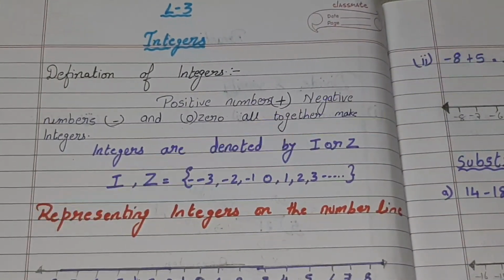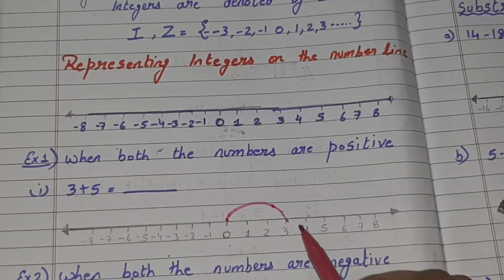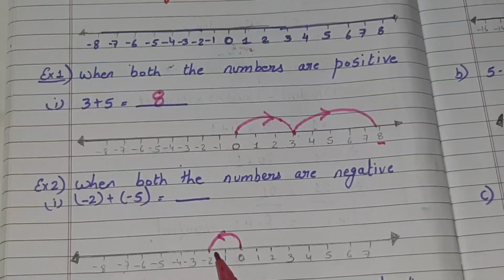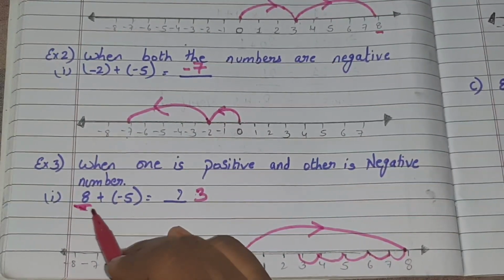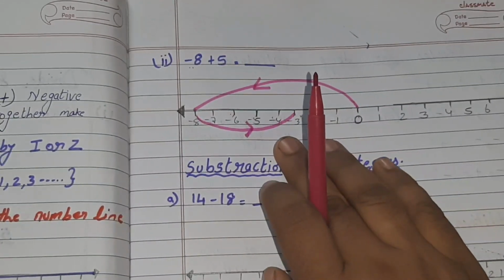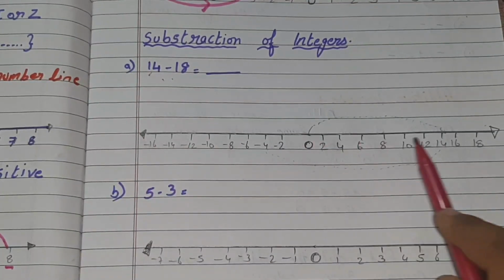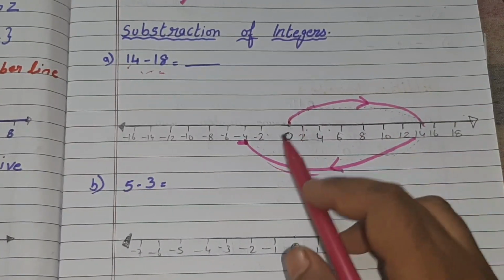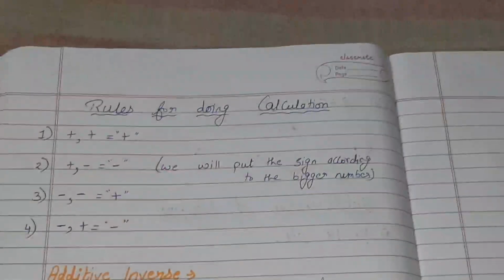Mathematics 2nd part of integers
Addition and substraction of integers in number line